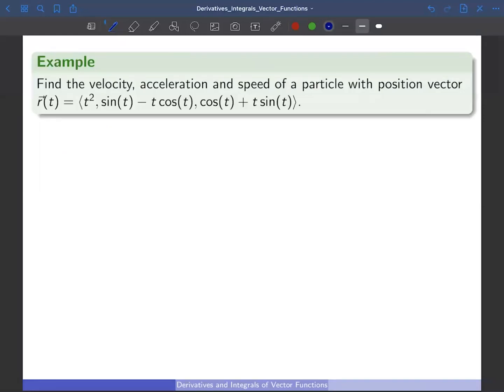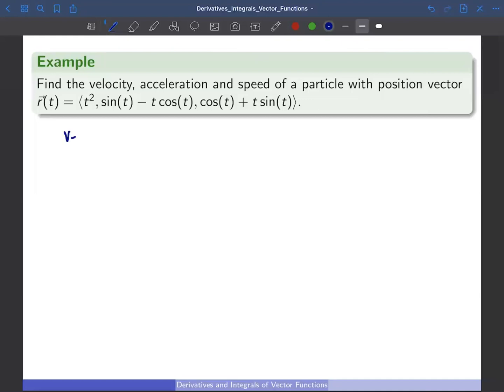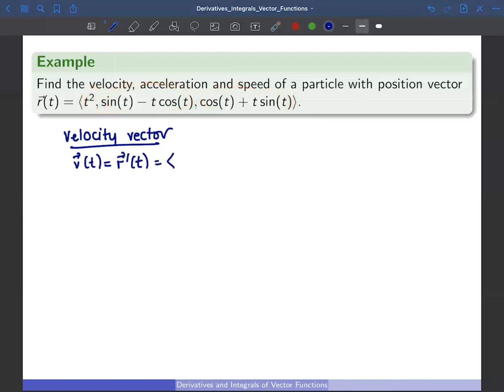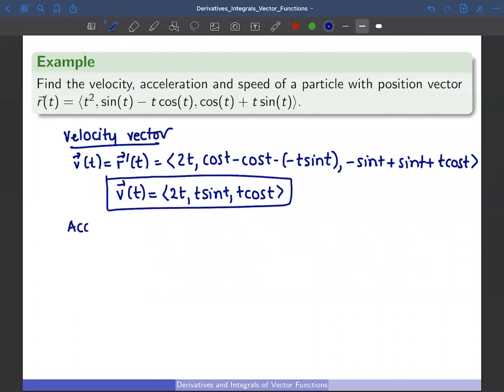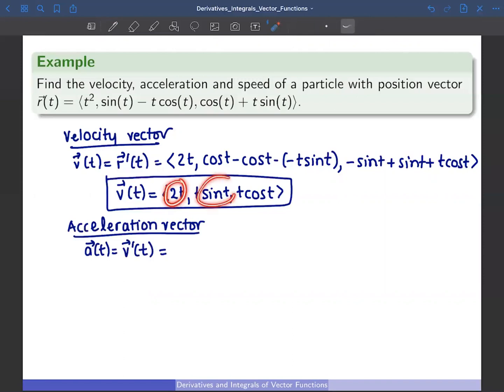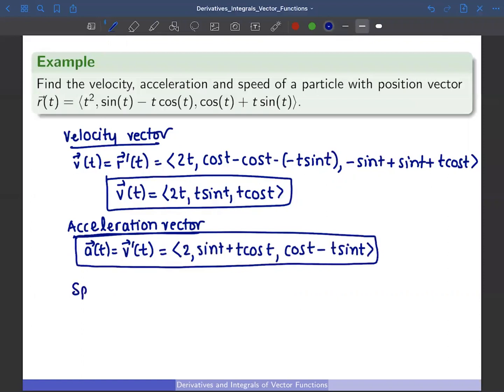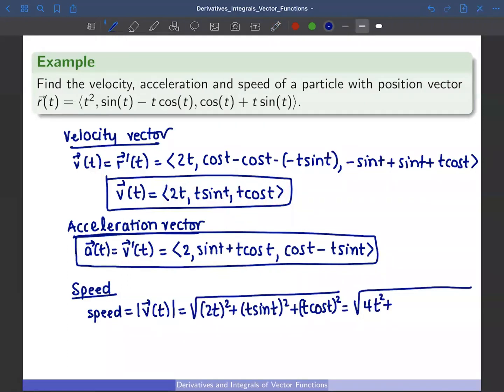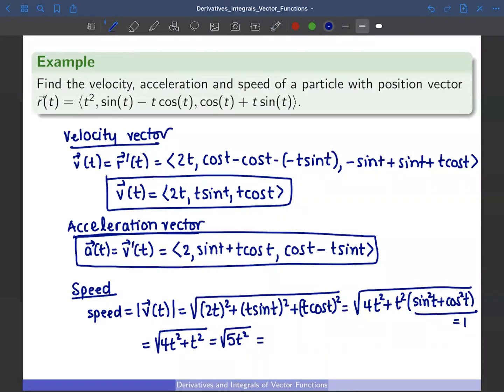13 2 P5 Velocity Speed Acceleration Derivatives